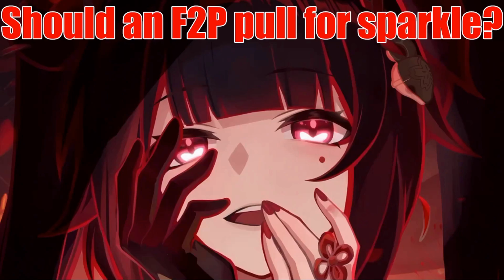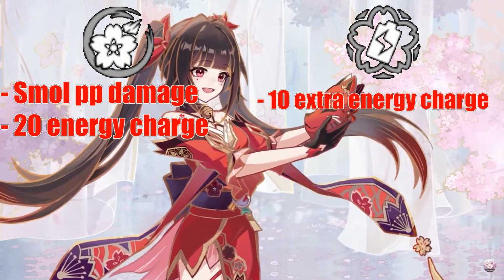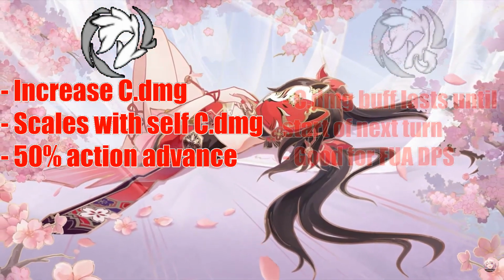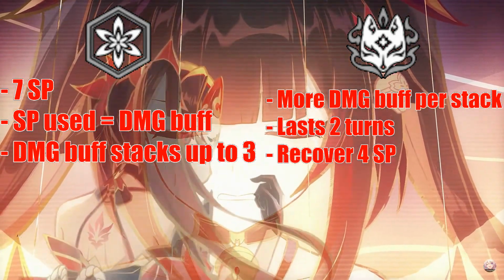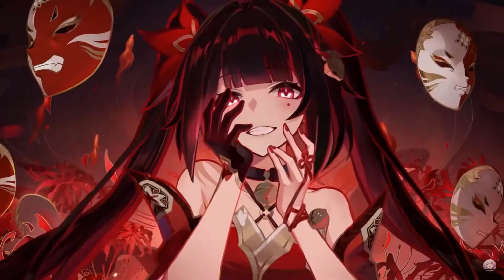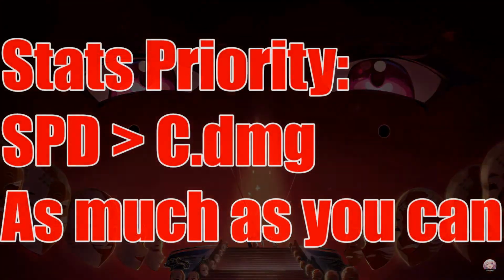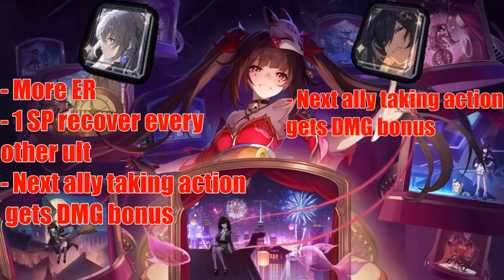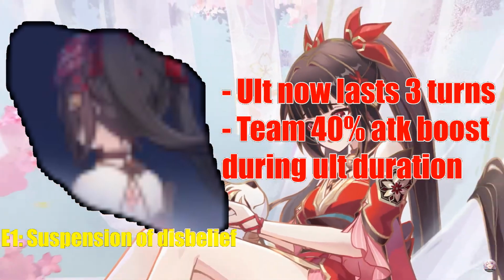Should an F2P pull for Sparkle? | Honkai Star Rail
Today, I will give my opinion about if an F2P player should pull for version 2.0's new offensive support, Sparkle

-Video Content-

Intro - 0:00
Character Introduction - 0:06
Kit Explanation - 0:22
Relic Recommendations - 1:50
Light Cone Recommendation - 2:18
Eidolons? - 3:00
Should you pull? - 3:22
Outro - 4:13